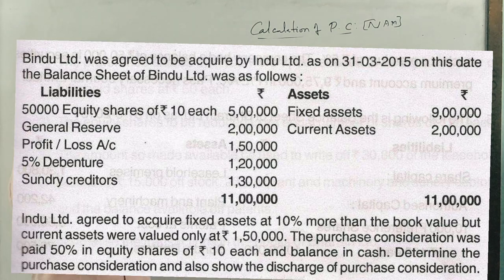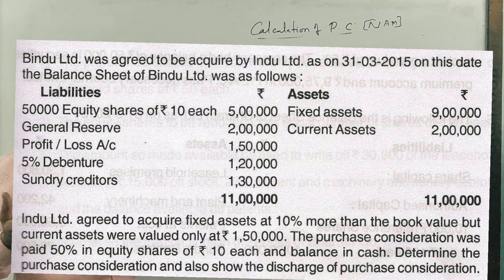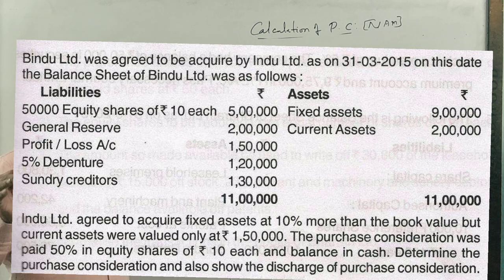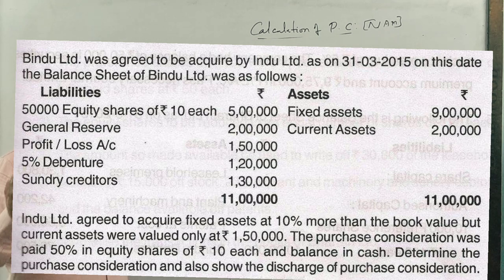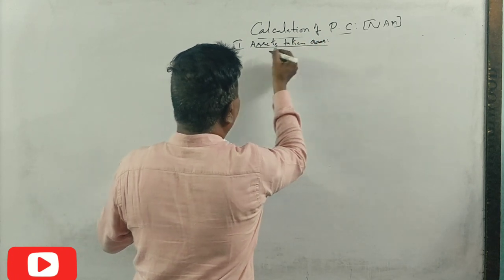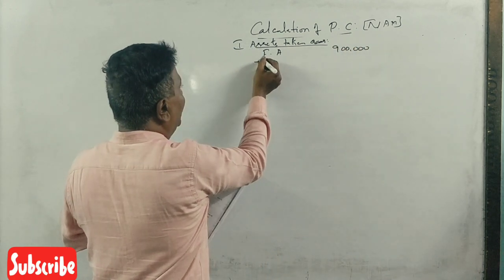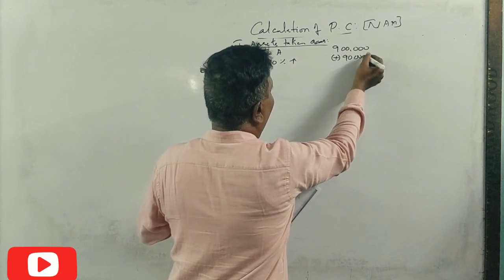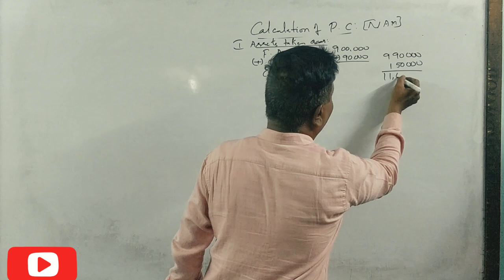Calculation of PC in Kannada PART 12 - B.Com 2016 Question Paper 5 Marks By Srinath Sir